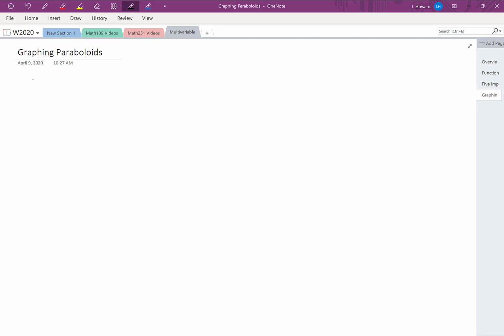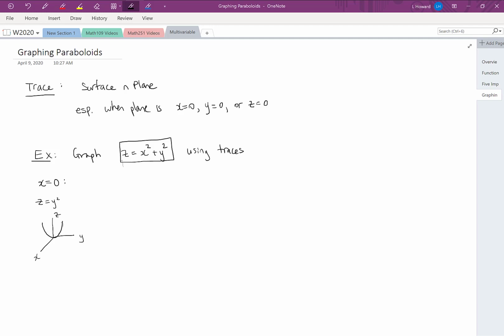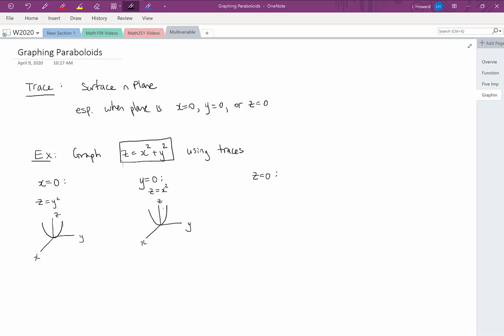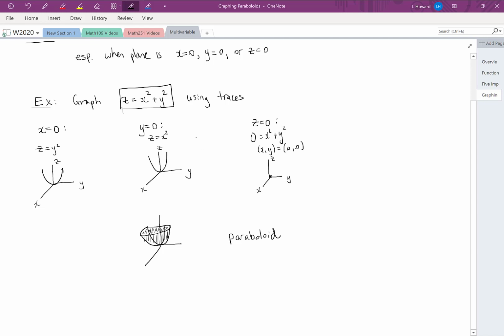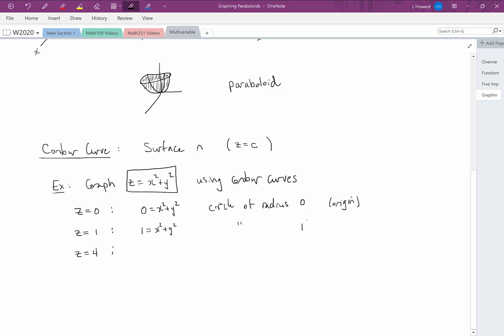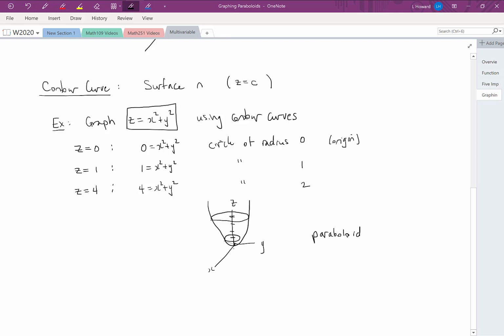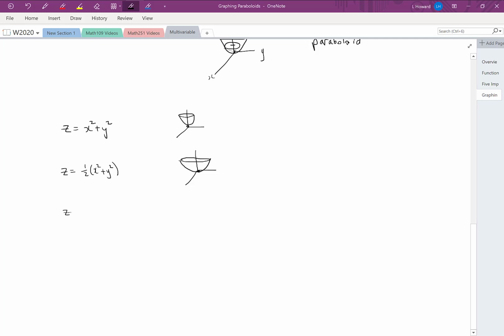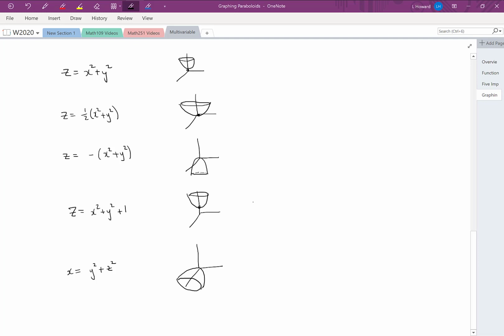11.7/12.1/12.2 Graphing Paraboloids